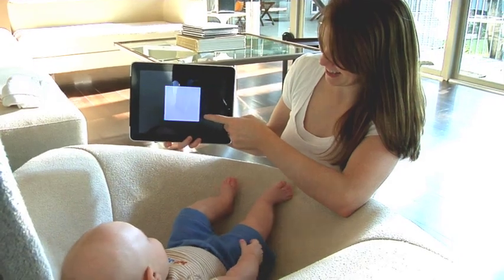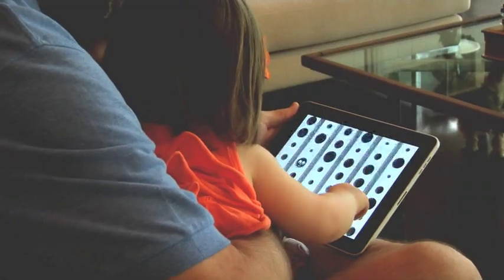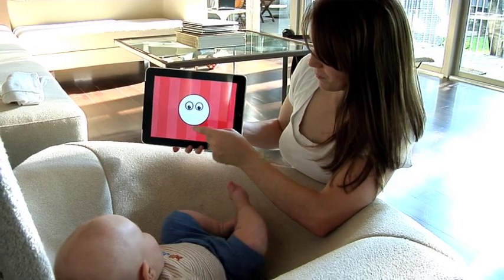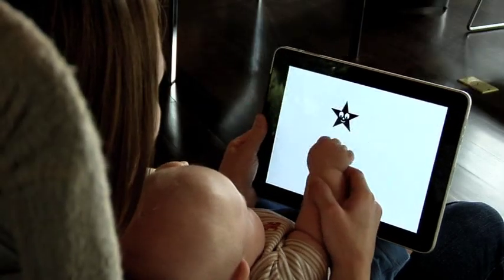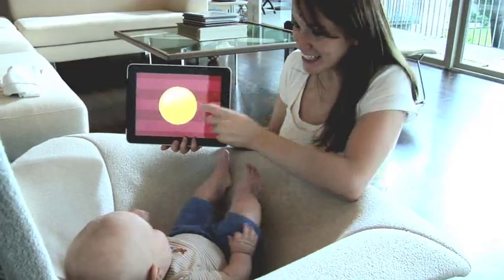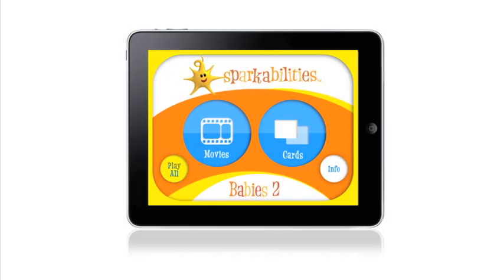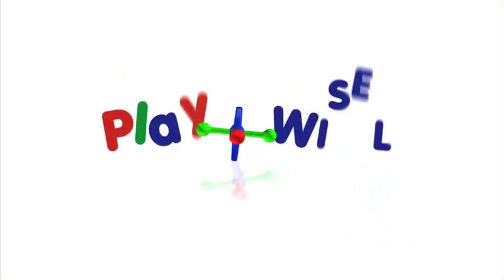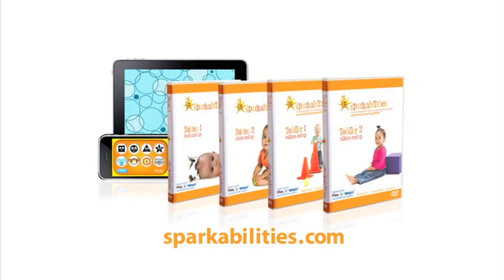Sparkabilities - App demonstration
Learn tips and information on the Sparkabilities Babies 1 & Babies 2 iPhone and iPad apps.